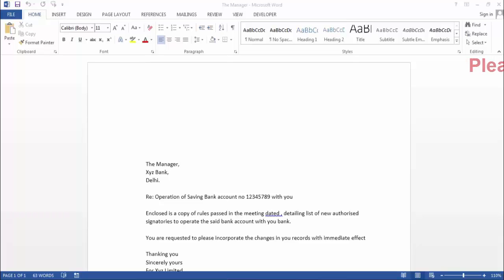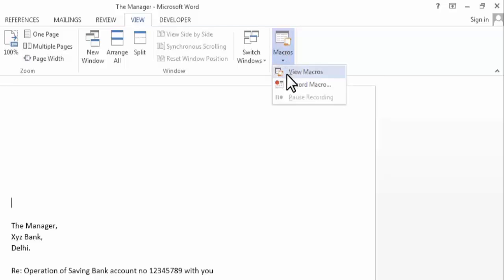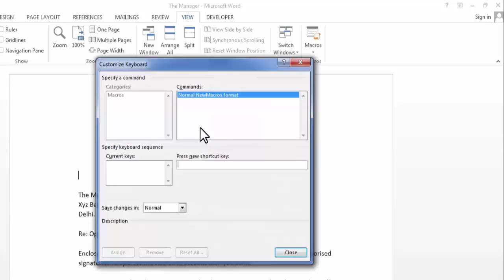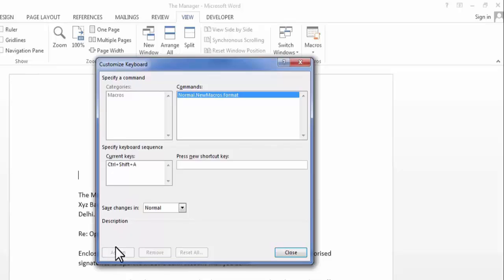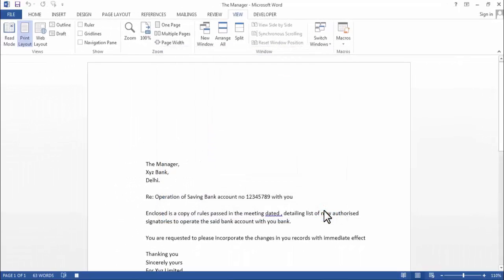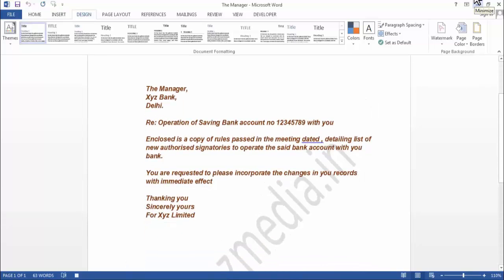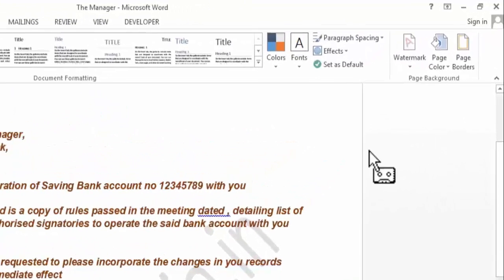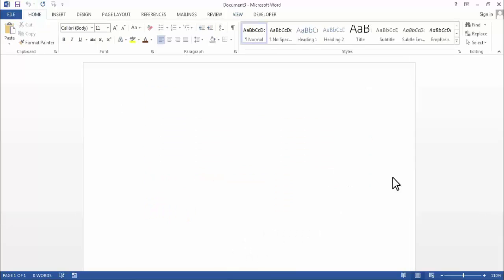How to Create a Macro in Word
In this video we have shown How to Create a Macro in Word Step by Step